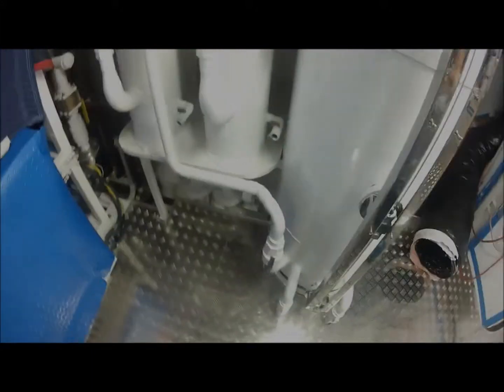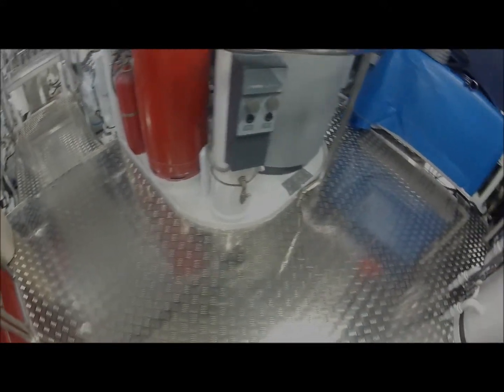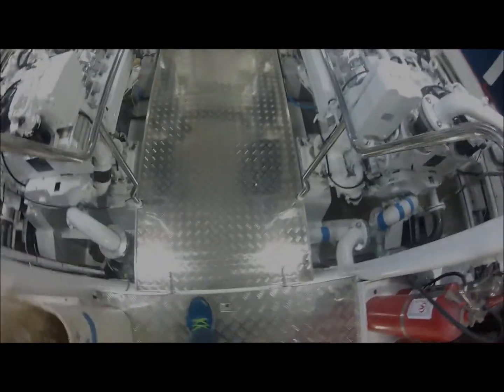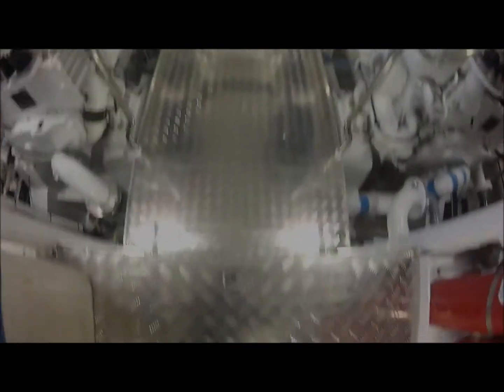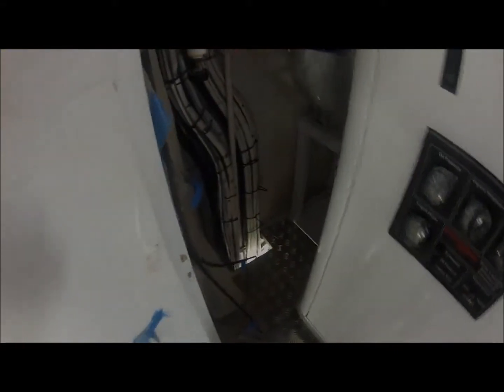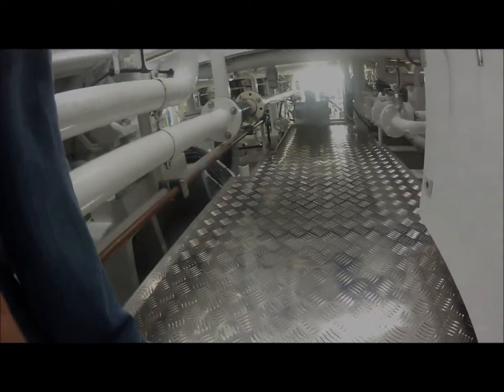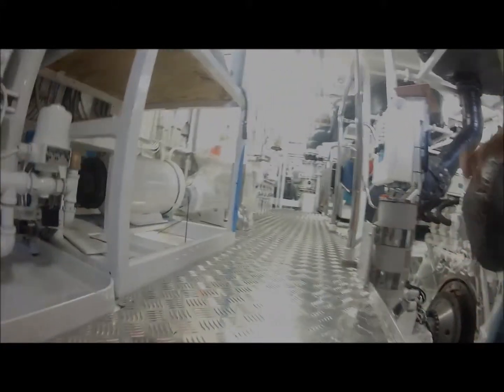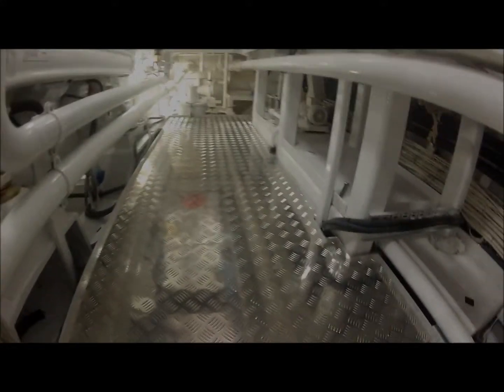MYSORAH DECKPLATES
Deckplates Project